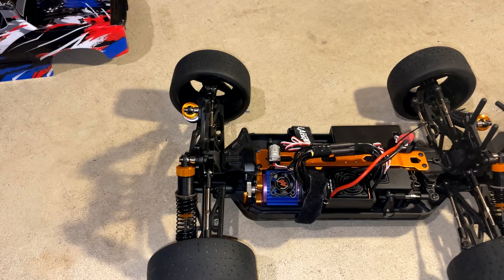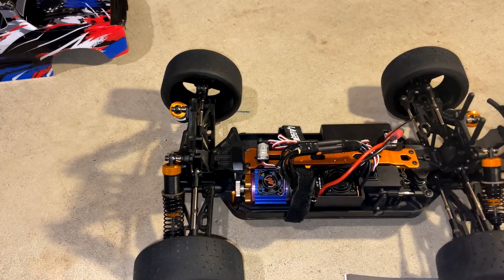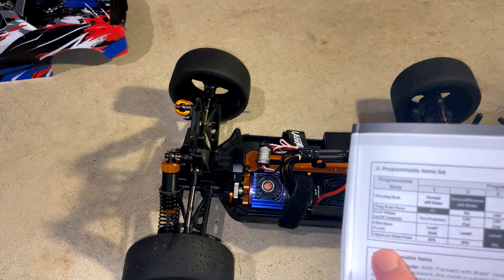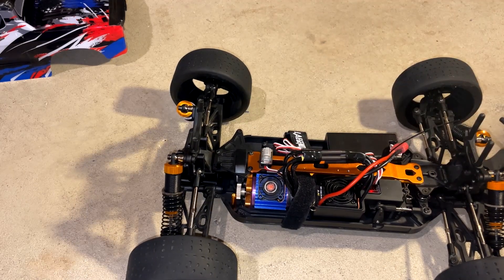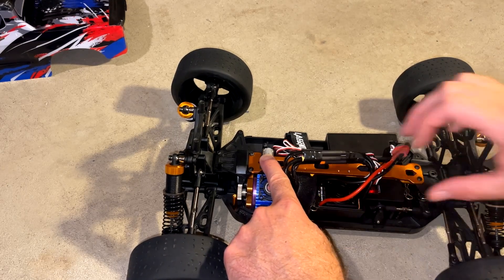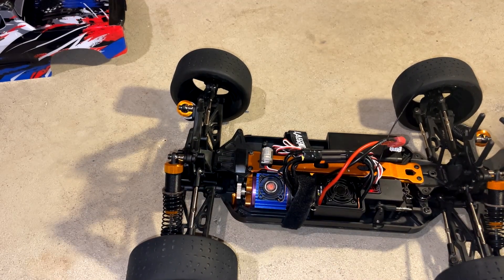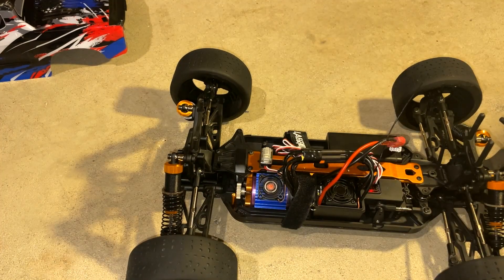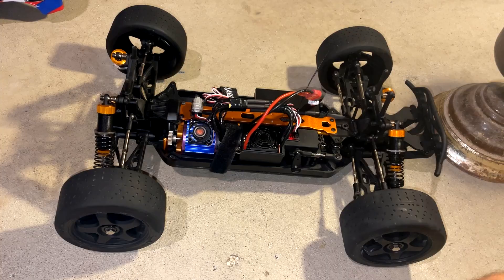Hobbywing 50A ESC In Laegendary Thunder - Programming the ESC Manually - Brake Force, Punch, Etc.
Purchase the Laegendary Thunder 1/10th Scale RC Truck

Purchase the ShareGoo / Share Goo 12mm hex to 17mm hex adaptors with 15mm offset

Purchase the ShareGoo / ShareGoo 12mm hex adatpors with 15mm offset

Britt's channel - 1/10 scale performance RC repair and builds!: @RCrepairAndBuilds

"Choons" Arrma Hoons knockoff tires: Search for 5-Spoke 100x42mm 42/100 Tire Tyre 17mm Wheel Hex for Arrma 1/7 Infraction Felony Limitless RC Car Upgrade Parts Accessories or this link may work